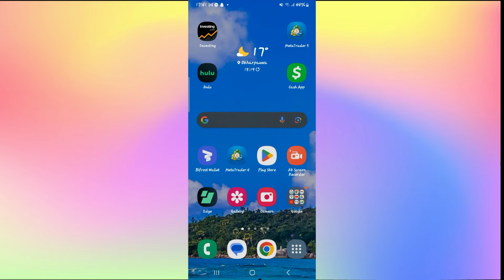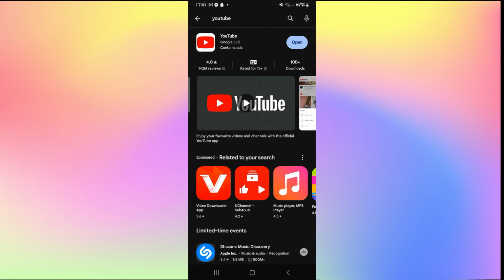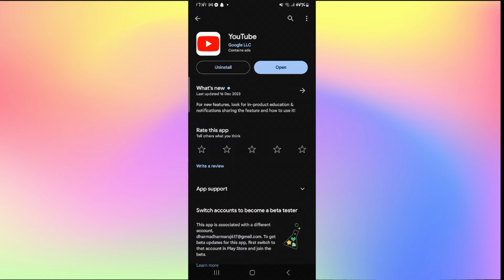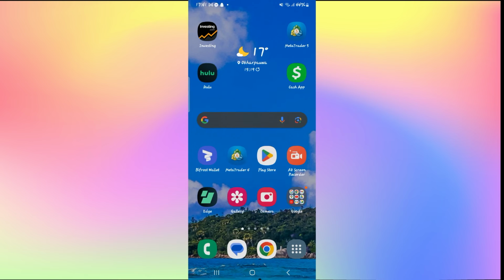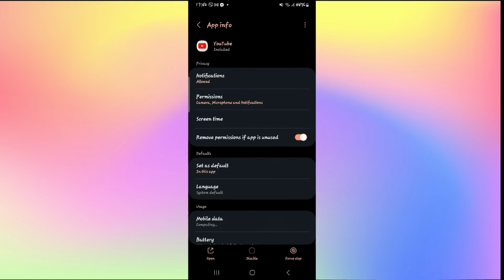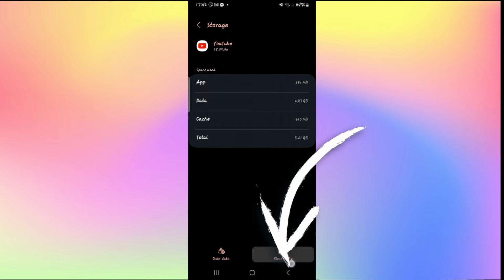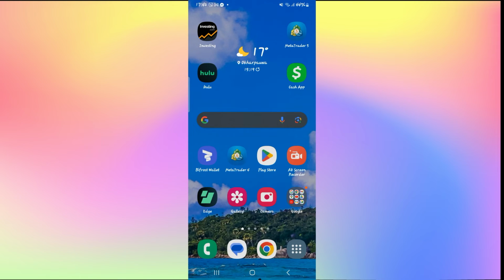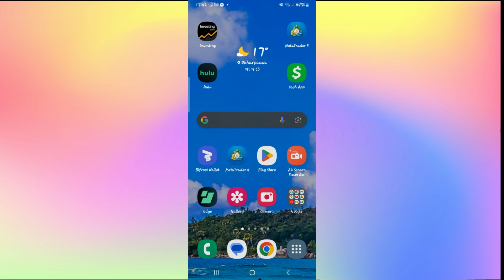How to Fix no Connection Error on YouTube 2024?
Experiencing the frustrating 'No Connection' error on YouTube? We've got the solution! In this video, we'll guide you through simple steps to troubleshoot and fix the 'No Connection' problem on your device. Whether you're using Android, iOS, or any other platform, our methods will help you get back to enjoying your favorite videos without interruption.

Our troubleshooting tips are designed to be easy to follow, so you can resolve the issue quickly. Don't let connectivity issues stop you from watching YouTube—watch our video now and get connected again!